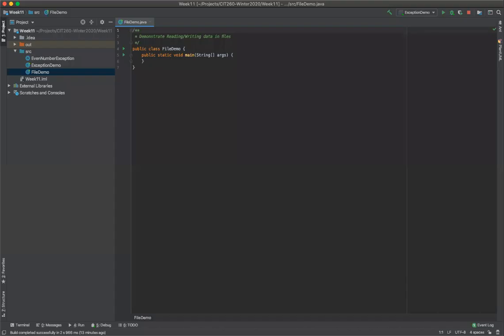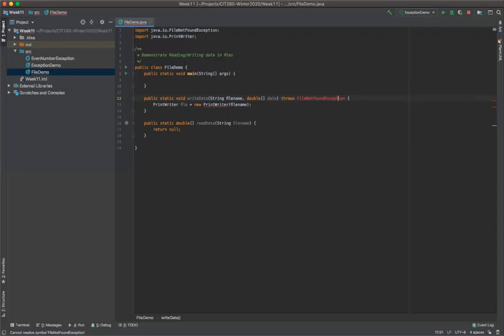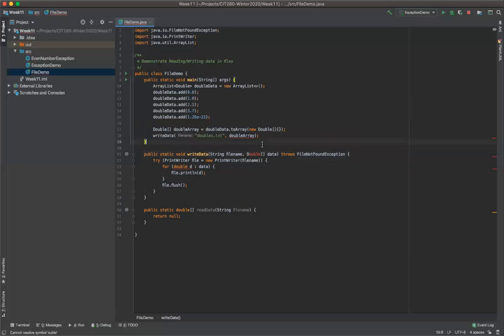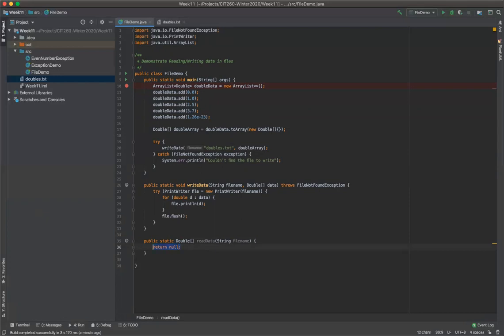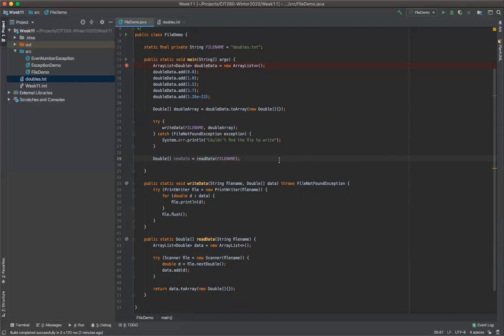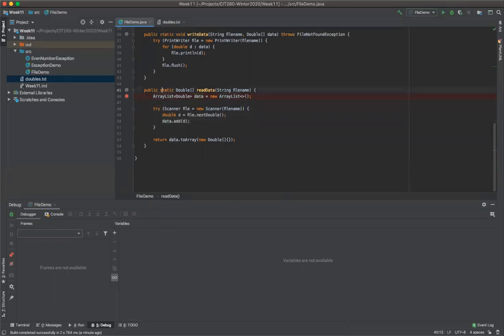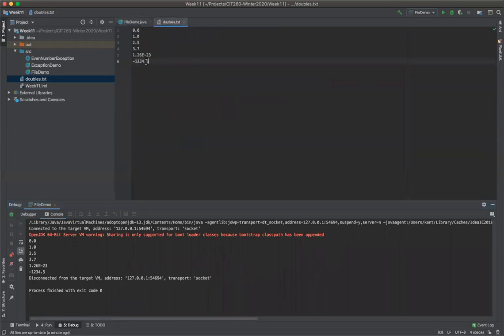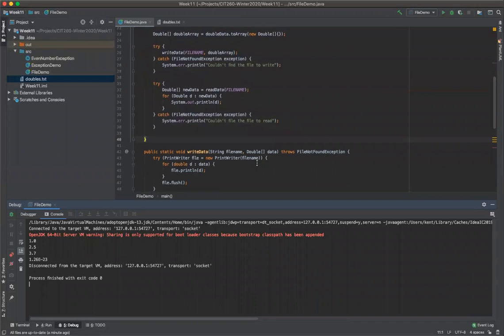CIT 260 Week 11 Lecture - Files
CIT 260 Lecture Demo: Read/Writing data in files